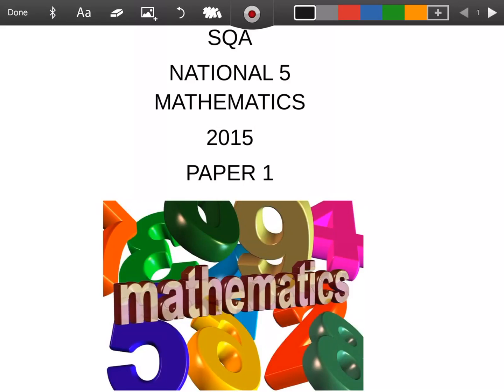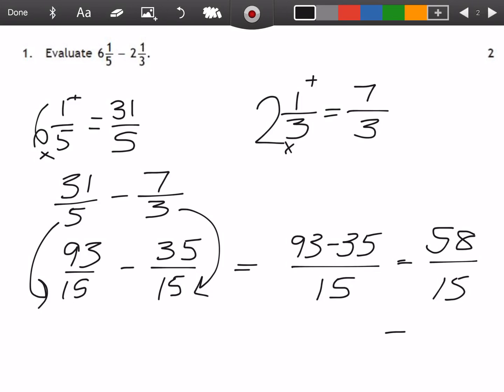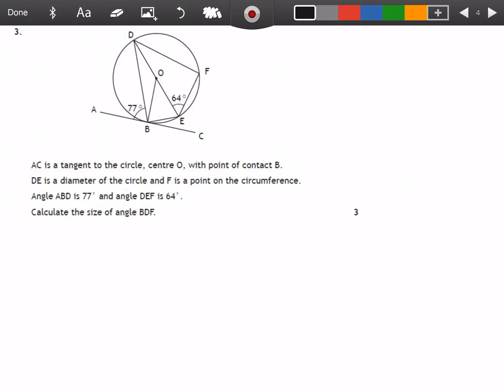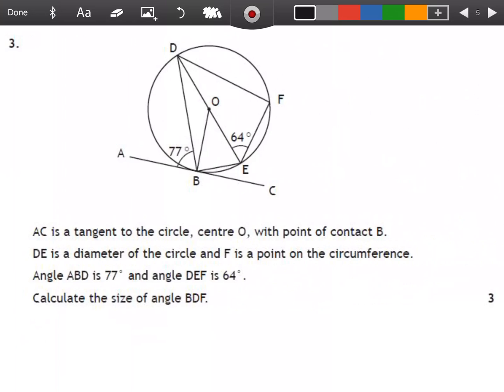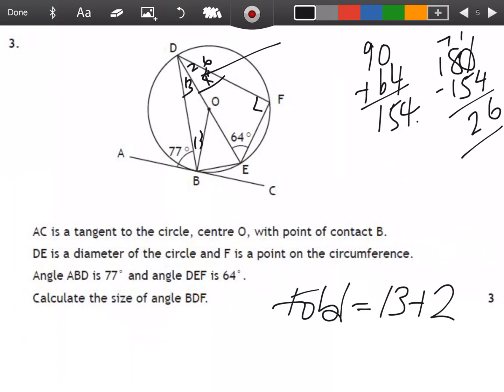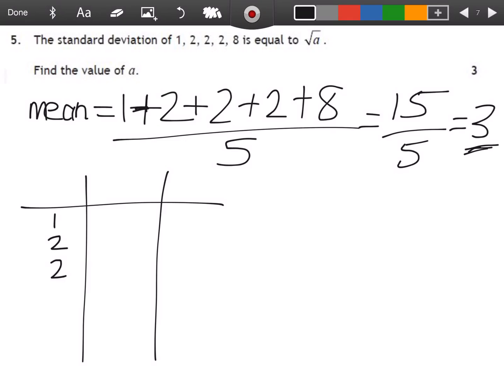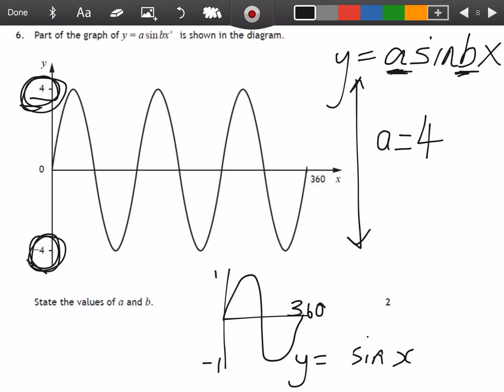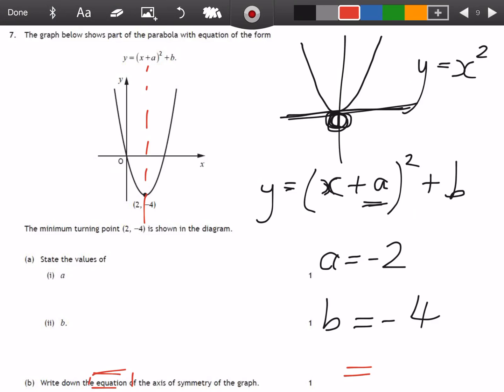Group 5 Tuesday 19th Jan Part 1